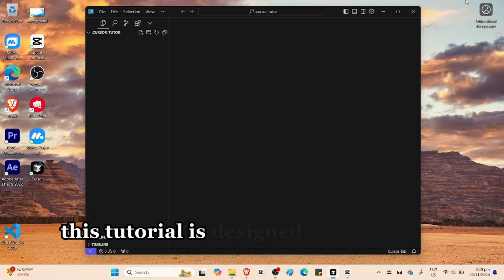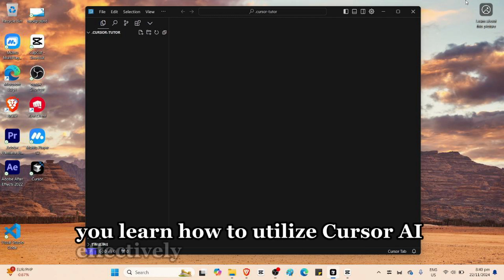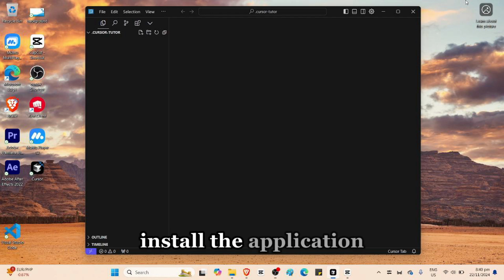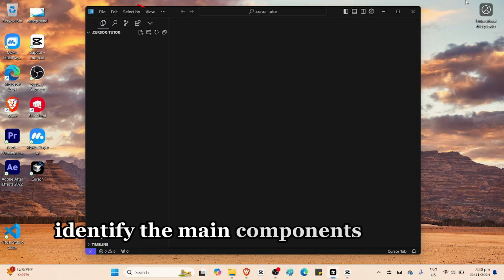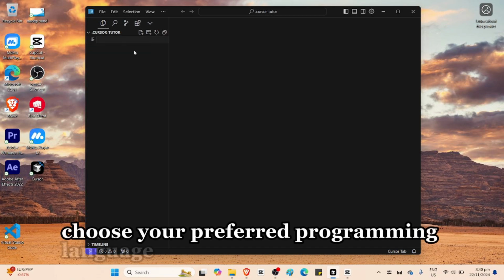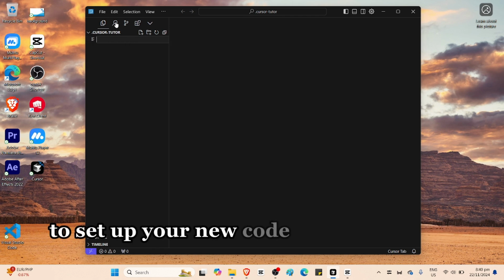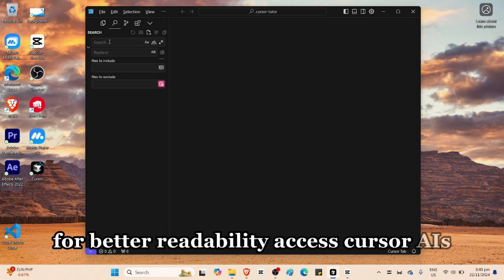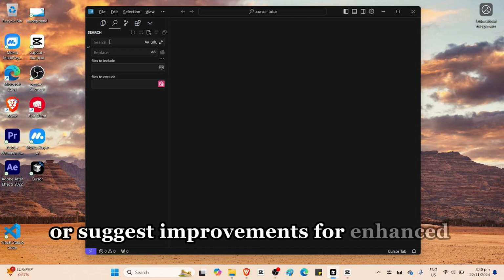✅ How to USE CURSOR AI FOR COMPLETE BEGINNERS - FULL UPDATED GUIDE 🚀✨😱✅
New to Cursor AI and want to learn how to use it effectively?

In this video, I’ll walk you through the basics of Cursor AI, explaining its features, setup, and how to maximize its potential for your tasks. This full, updated guide is perfect for complete beginners looking to get started with ease! ✅🤖

👉 In this video, you’ll learn:

Step-by-step instructions to set up and start using Cursor AI.
How to navigate its features and tools to boost productivity.
Tips for integrating Cursor AI into your workflow seamlessly.
Troubleshooting advice for common beginner issues.

Whether you’re exploring AI tools for the first time or looking for a detailed introduction, this guide will help you become a pro with Cursor AI in no time. 🚀😱